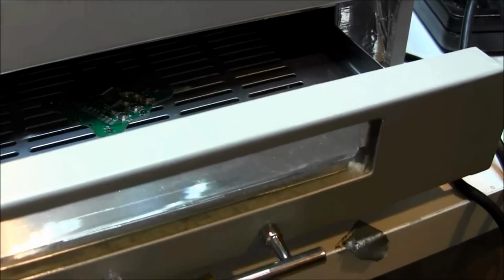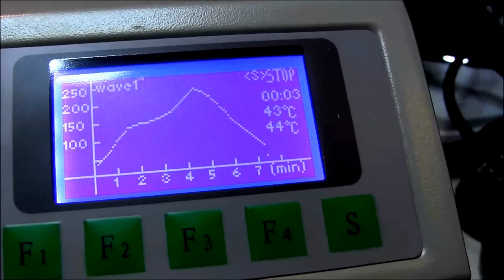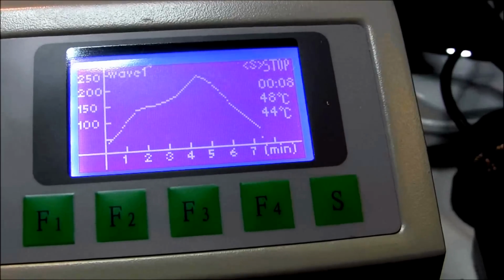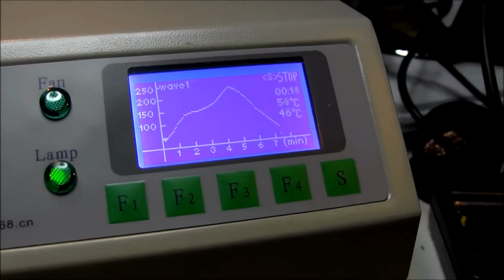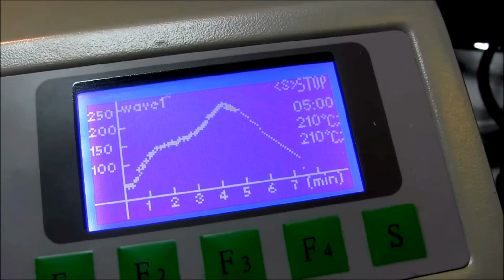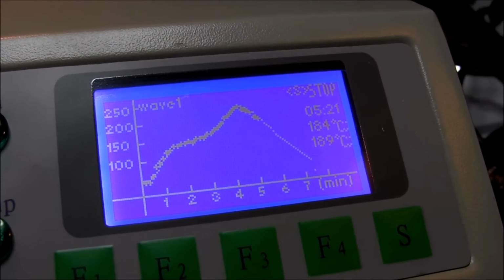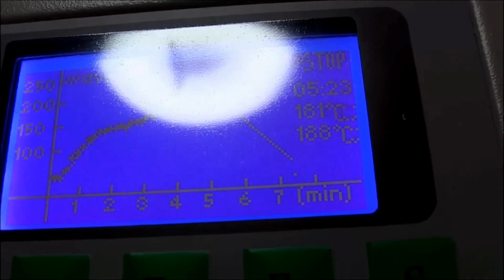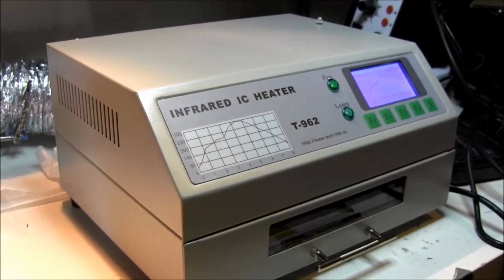T-962 Reflow oven First impressions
My first impressions from using the T-962 Reflow oven. Either the many bad reviews are not correct, or I've been very lucky to get a good unit. This works well for me.